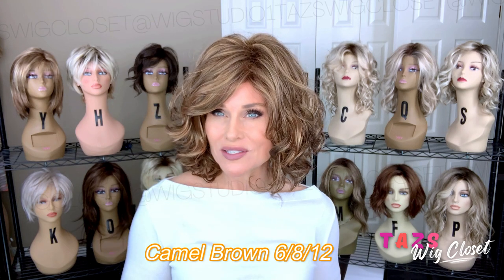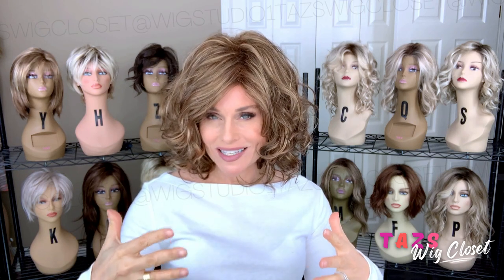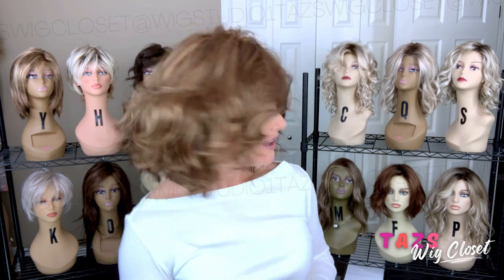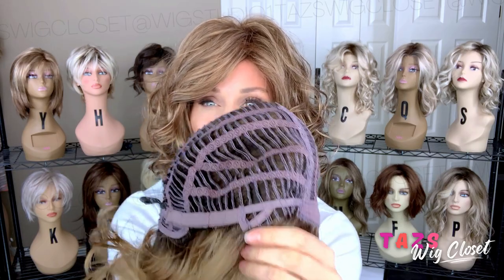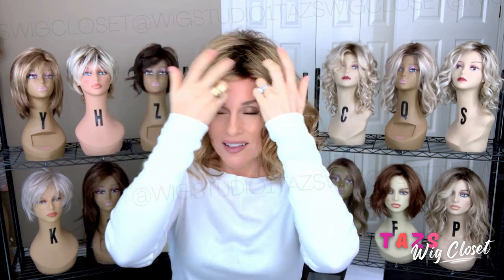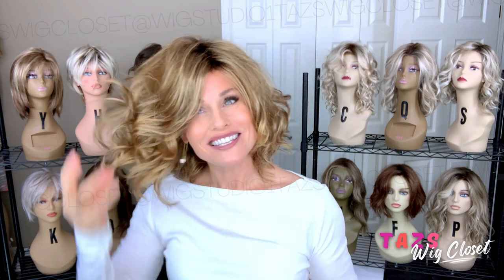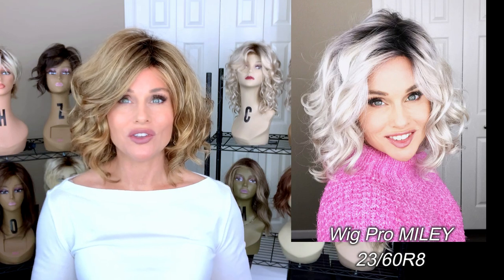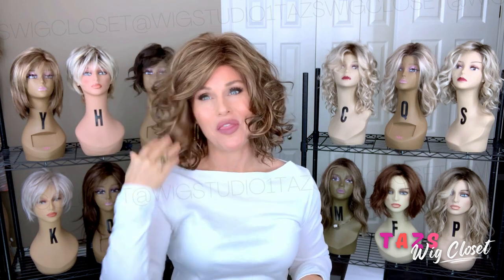Wig Pro KYLIE Wig Review | CAMEL BROWN & UNBOXING 14/16R8 | AFFORDABLE & ADORABLE! | Compare MILEY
ADORABLE & AFFORDABLE! SEE Wig Pro KYLIE in 2 COLORS!  Wig Pro Kylie Wig review in both Camel Brown & 14/16R8.  See me bring it straight from the box and fix it to my preferences! The featured wig style was sent to me at no cost by Wig Pro in cooperation with WigStudio1.com for this review. I am employed by WigStudio1 as a social media manager of the WigStudio1 YouTube channel.  I DO NOT earn any commission on sales from WigStudio1.com.

**Promo and pricing subject to change

Z IS Belle Tress Tia Maria.. review coming!
K IS Belle Tress Clover.. review coming!

🟪TAZS WIG CLOSET WEBSITE! (THIS SITE IS NO LONGER AVAILABLE, TOO MANY TECHNICAL ISSUES USING GODADDY WEBSITE HOSTING SERVICES) EXPLORE, SHOP my open box wigs & BLOG! for mobile Safari users.